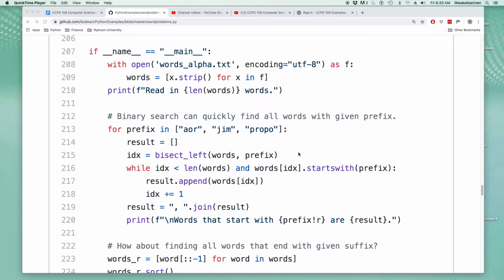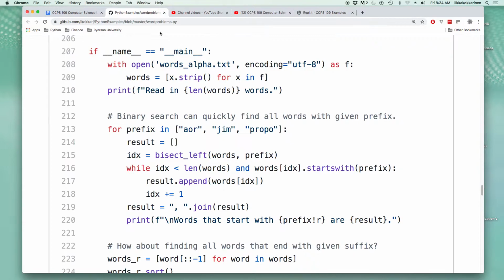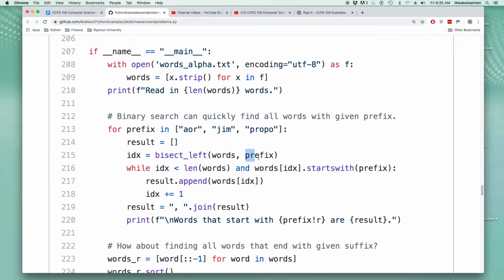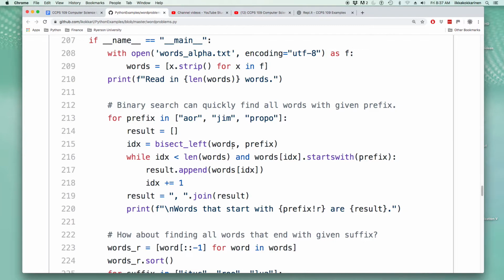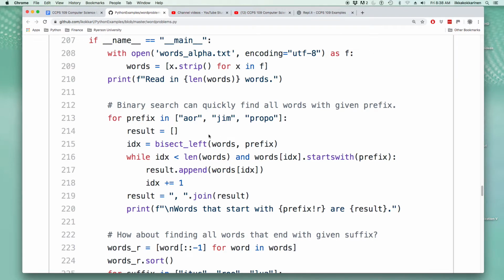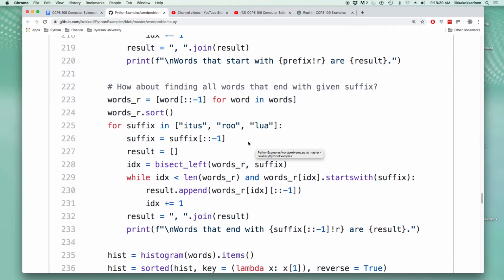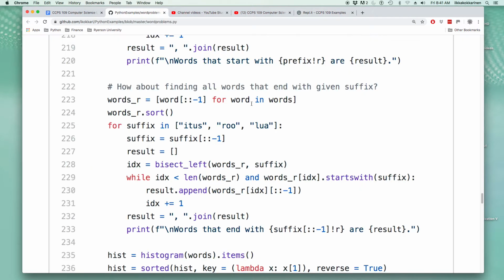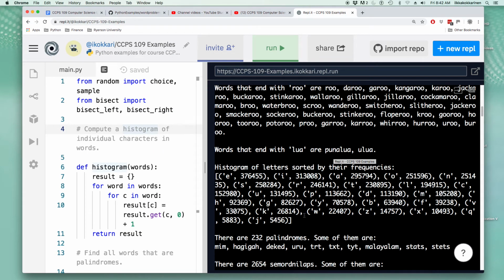Python 9-1: Trie as you may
Binary search applied to a big sorted wordlist lets us quickly enumerate the words that start with the given prefix or end with the given suffix.